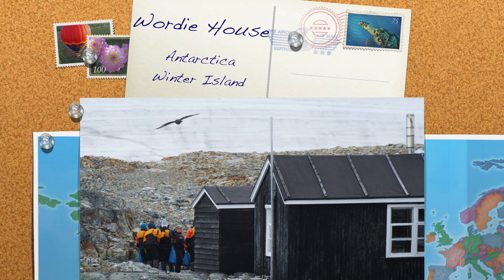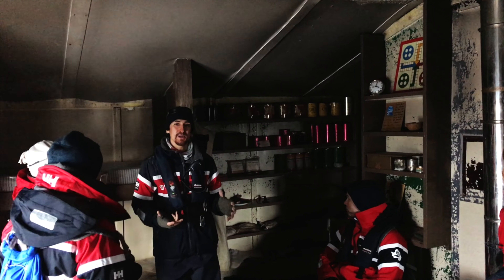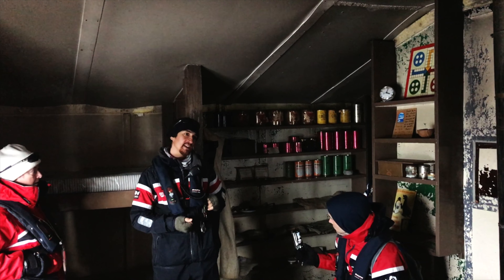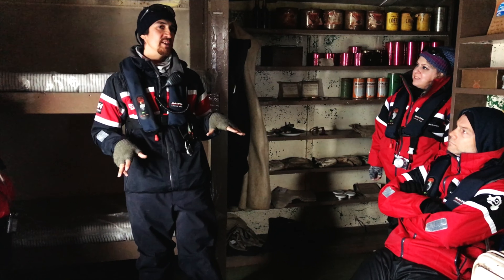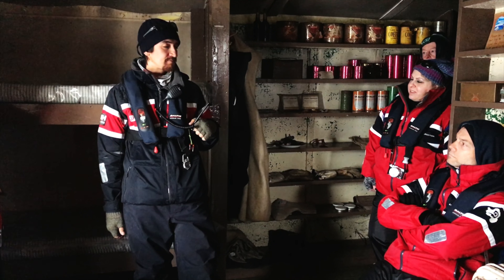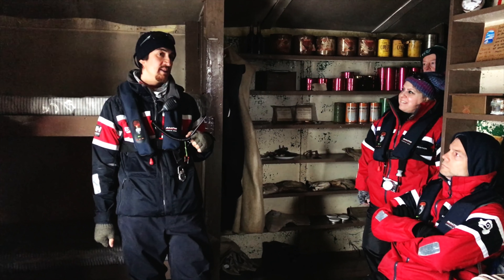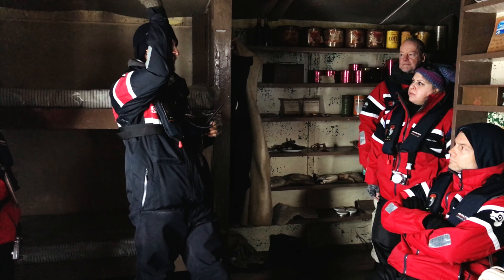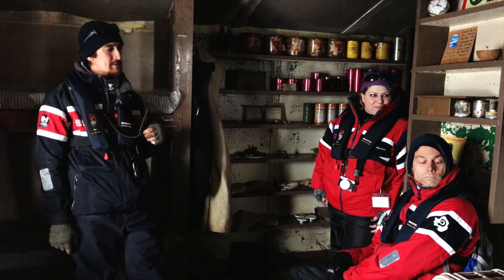Seb Coulthard Shares the History of Wordie House in Antarctica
Historian and adventurer Seb Coulthard talks about the history of the Wordie House in Antarctica as part of our visit to Antarctica during a Polar Latitudes guided trip. Built on the site of an earlier British Graham Land Expedition (1937) hut, this structure was named "Wordie House" after Sir James Wordie, chief scientific officer on Shackleton’s Endurance Expedition (1914-17). Today, the Wordie House is protected by the Antarctic Heritage Trust and designated under the Antarctic Treaty System as a historic site -- Monument Number 62, a former British Research Station.

To learn more about visiting Antarctica, read our Antarctica Travel Guides